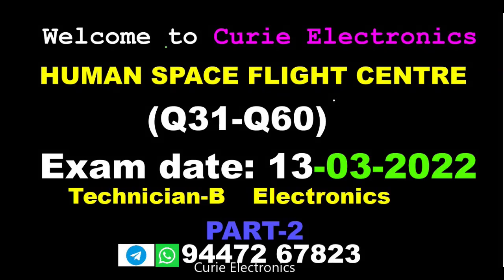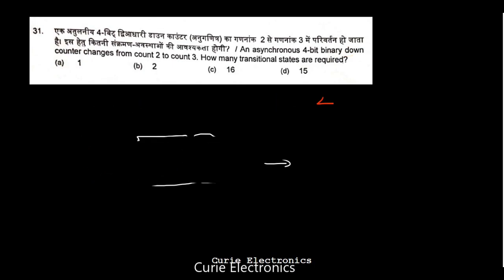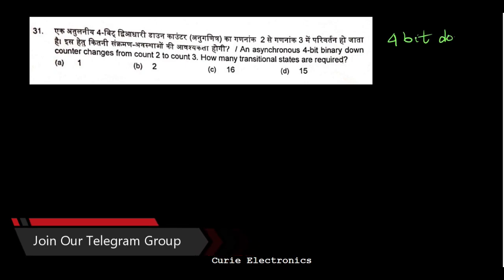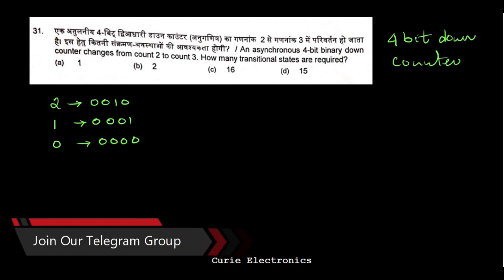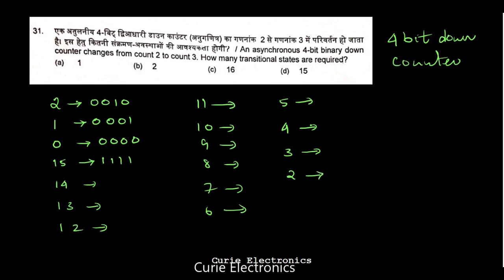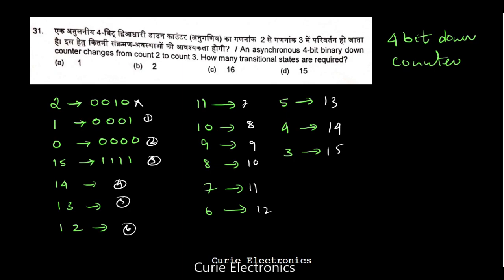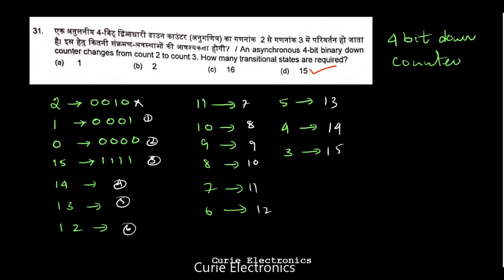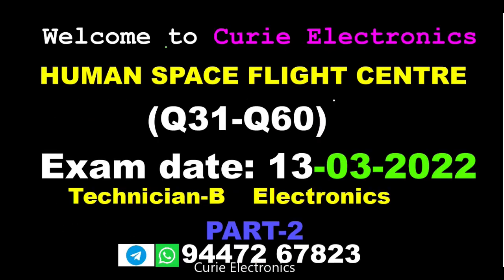HSFC QUESTION & SOLUTION DOWNLOAD (Tech-B 13-03-2022)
Q 31 counter problem  solution was wrong.This video provides the right answer for Q31 and download link.